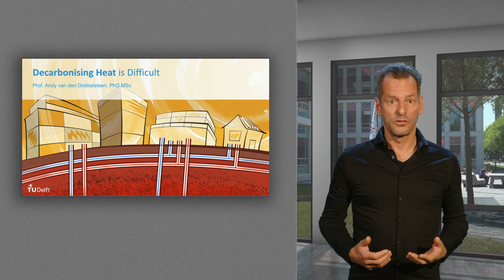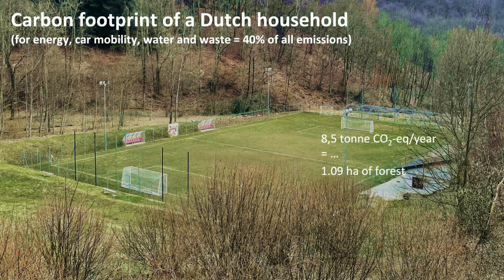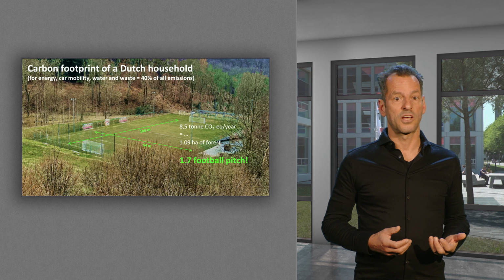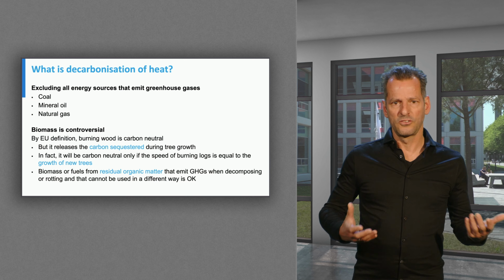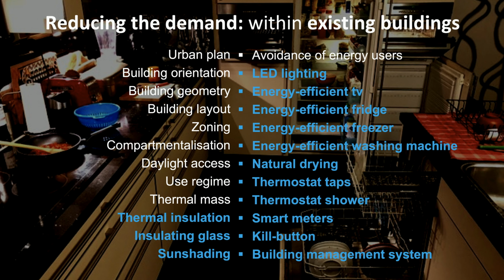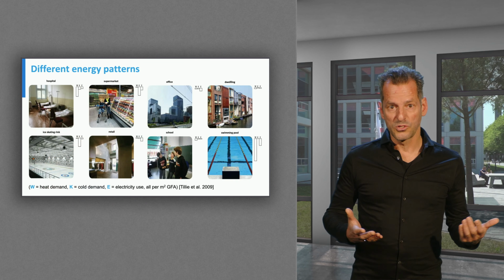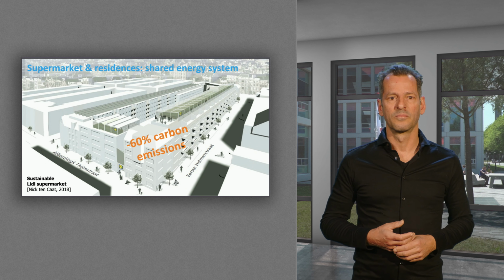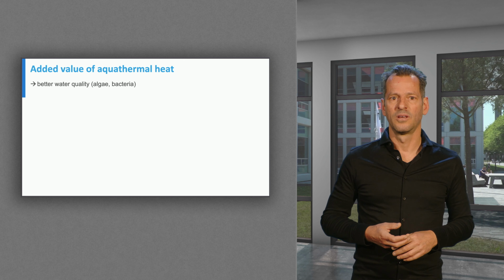THIO1x_2023_Module_1_4_Decarbonising_heat-video